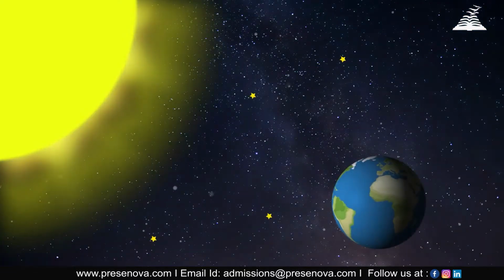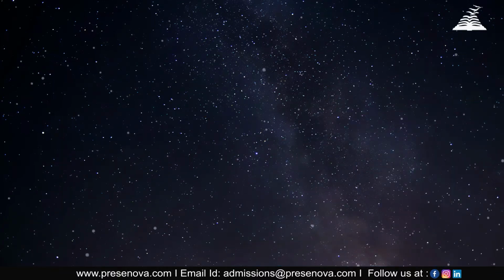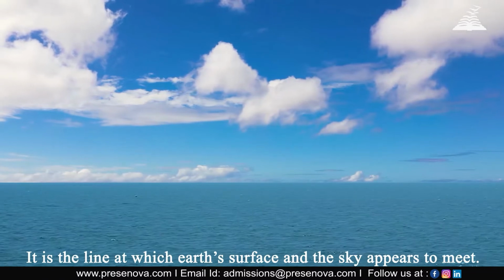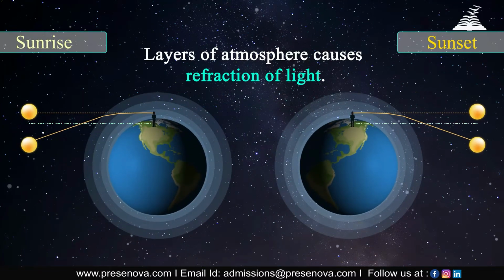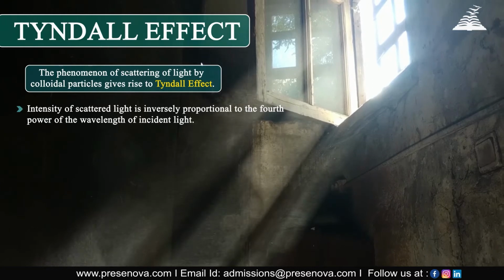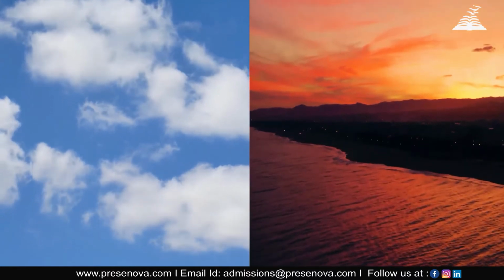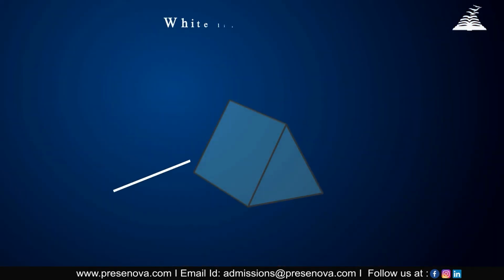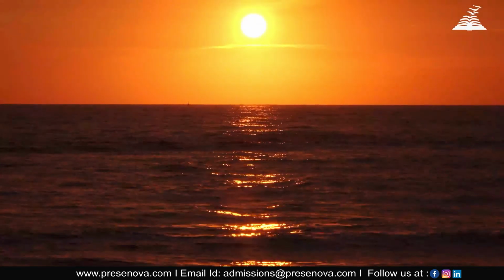Grade - 10: Atmospheric Refraction and Scattering of light by Lavanya Krishna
For more classes, register to the presenova app and know more about the concepts of physics.

✔️Introduction to Atmospheric refraction and scattering of light

★For daily updates click on the below Links★